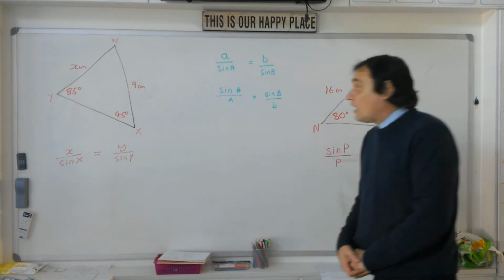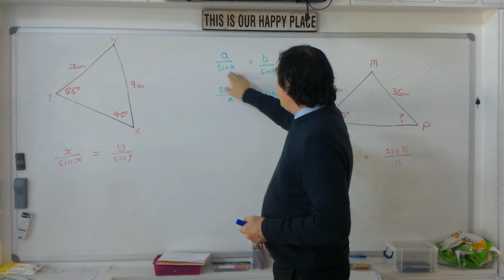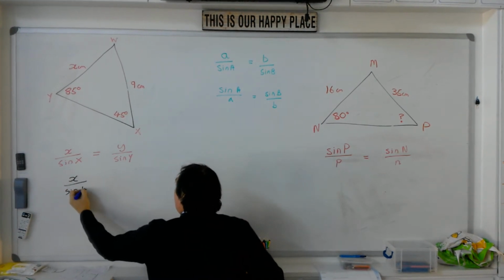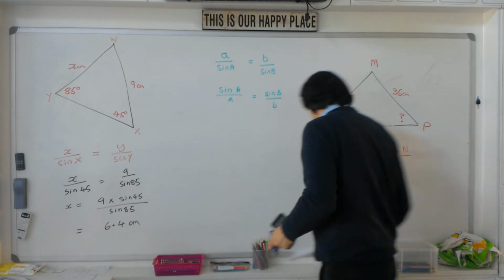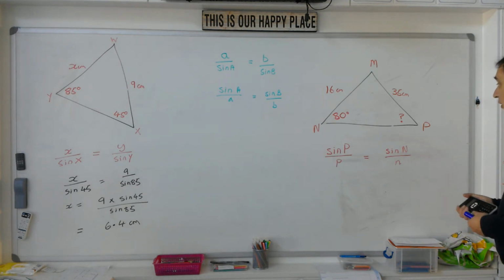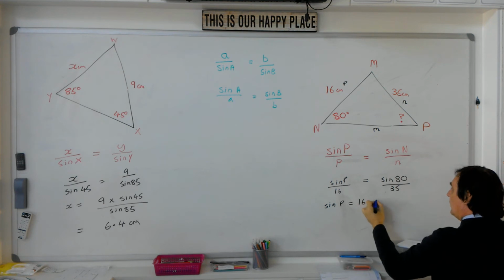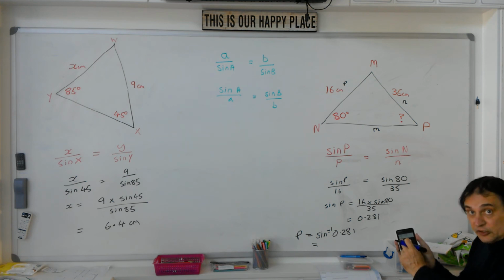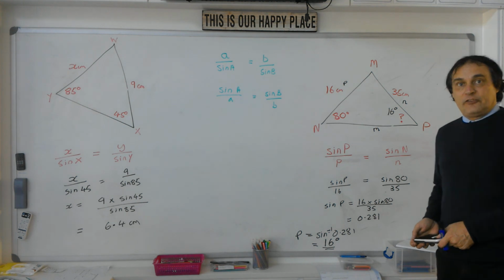Sine Rule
How to work out an angle when you have two sides or a side when you have two angles in non right angled triangles.